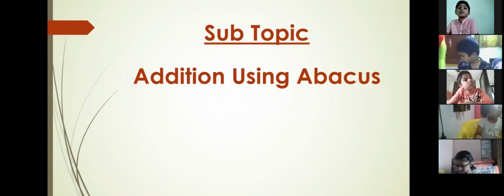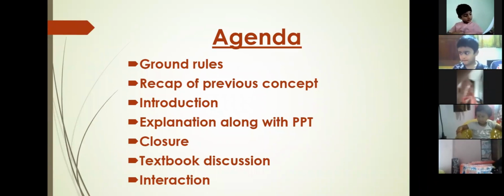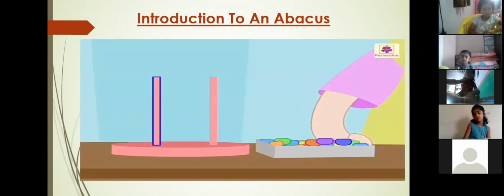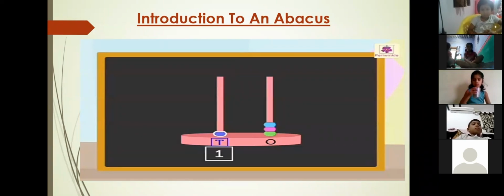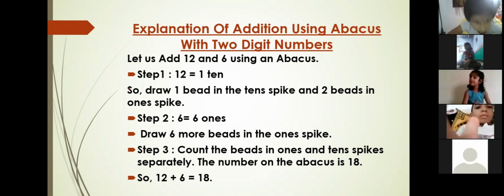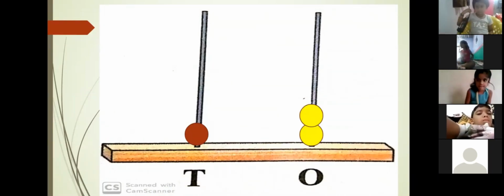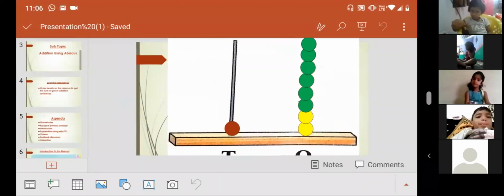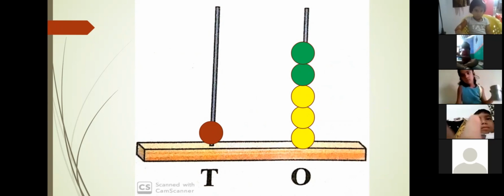JGS-Class 1- MATH Ch 2 Addition using Abacus Part 2